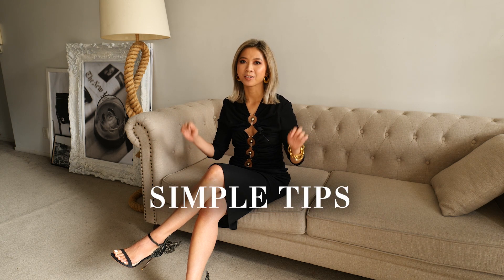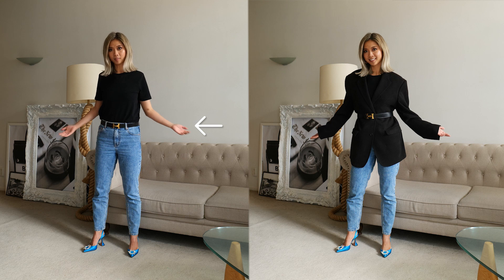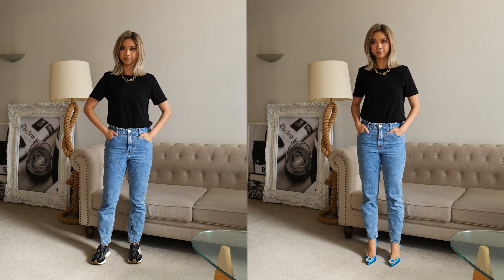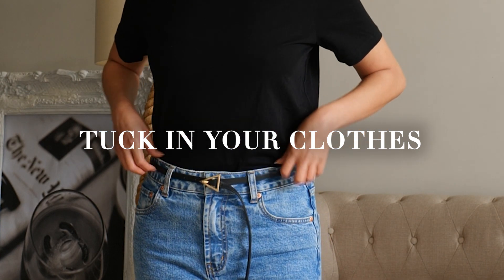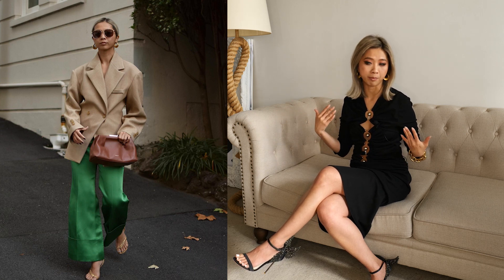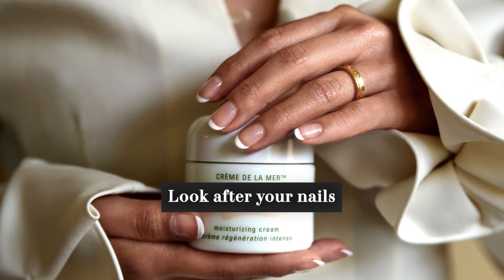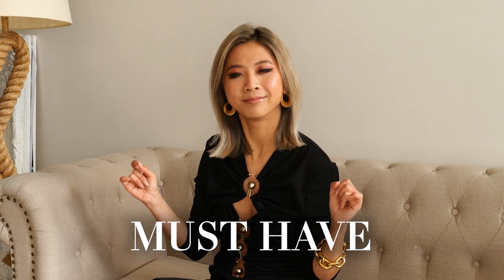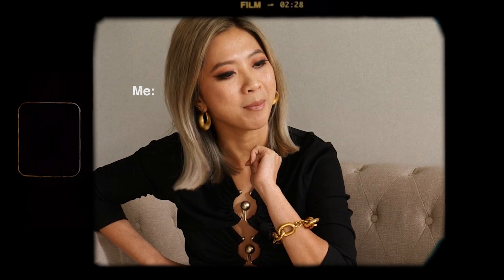10 Easy Tips To Look More Stylish INSTANTLY 🌟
Simple tips to elevate your day-to-day outfits, look more attractive and stand out from the crowd!

CHAPTERS:
0:00 What does "being stylish" mean?
0:40 Introduce one new item to your outfit
1:15 Belts, make them your best friend
2:06 Heels
2:58 Add a pop of colour
3:30 Tuck in your clothes
4:02 Wear something structural
4:55. Your hair...
5:23 Your nails should be...
6:07 Sunglasses
6:33 The most IMPORTANT tip!